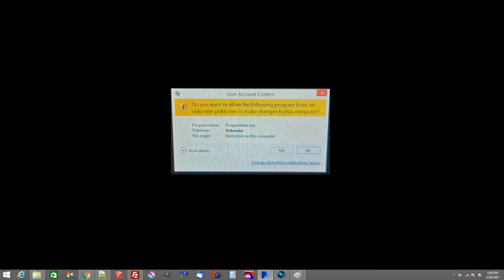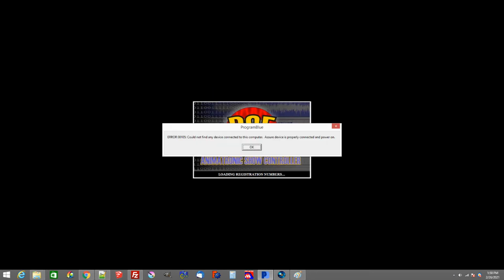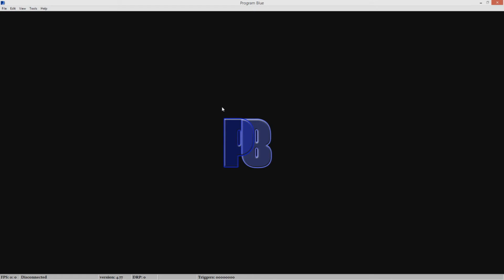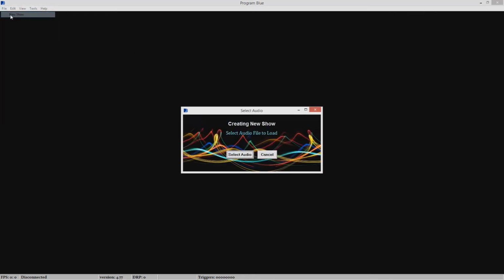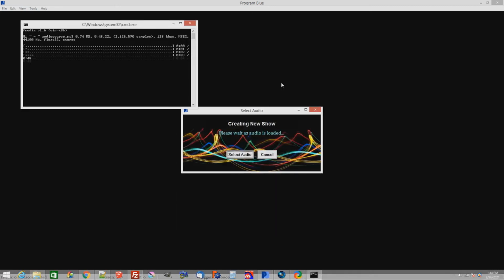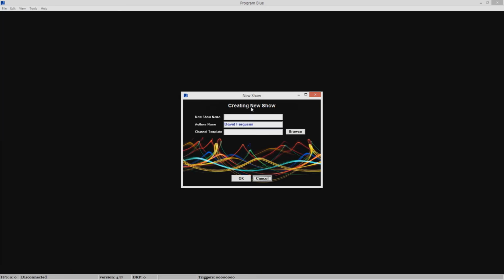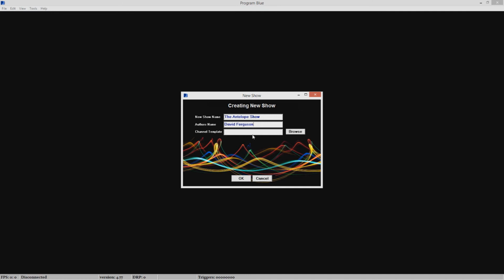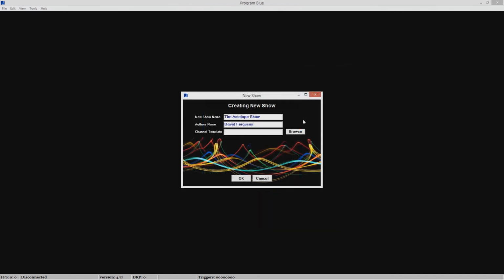Programblue Animatronic Software - Starting a New Show Tutorial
In this tutorial we will talk about creating your very first show.  Getting started is very easy, you just need to supply the audio file!

Programblue is packaged with a special audio import render plug in, because of this, you can pretty much start with any popular audio file mp3, wav, wma, etc.